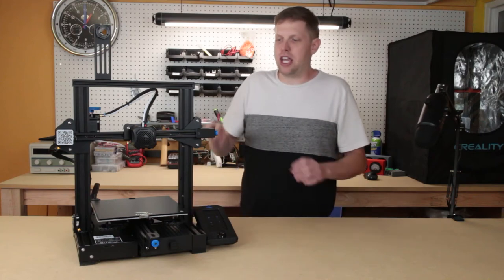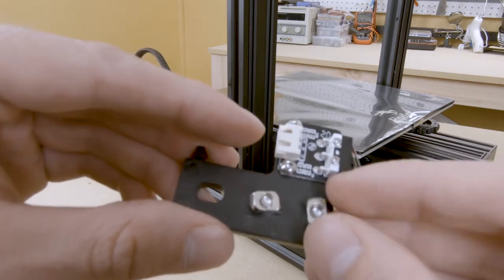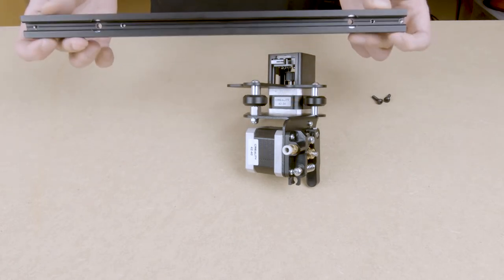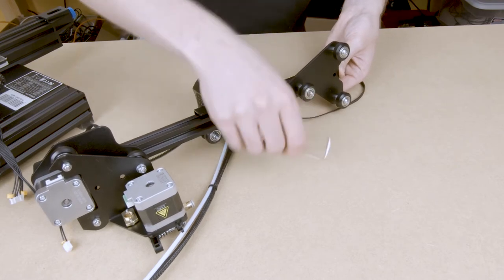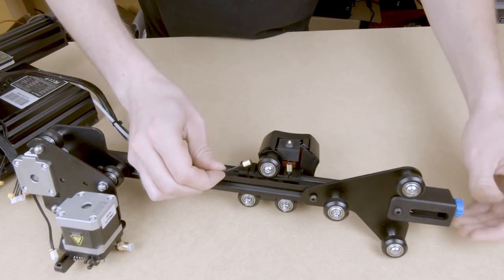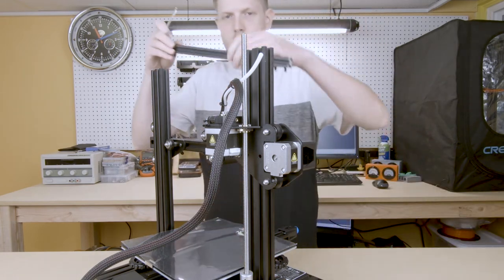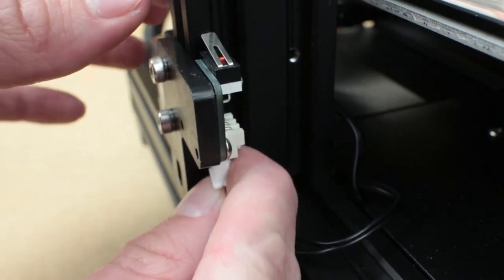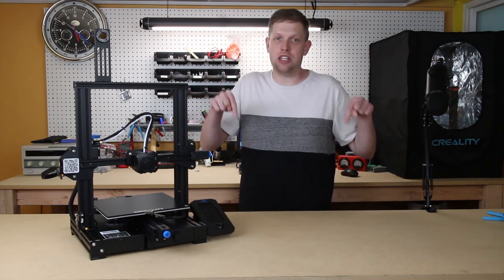Ender 3 V2 Assembly